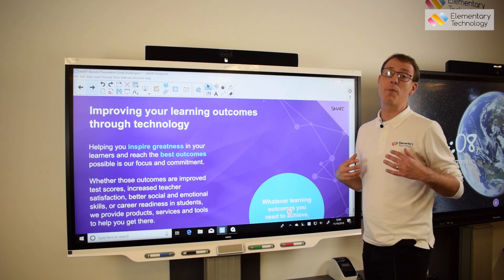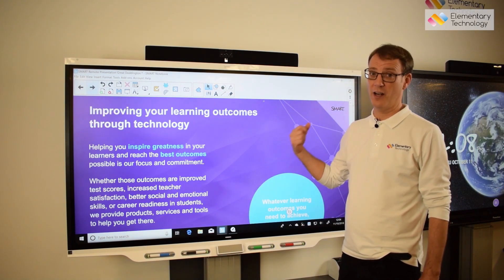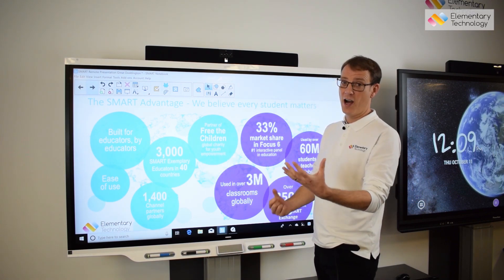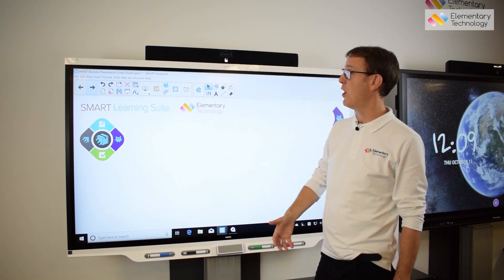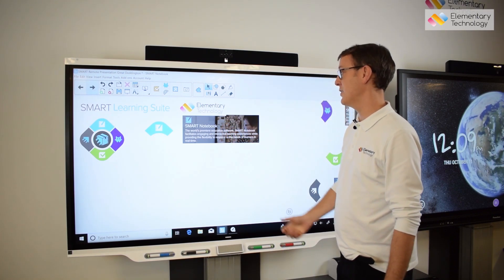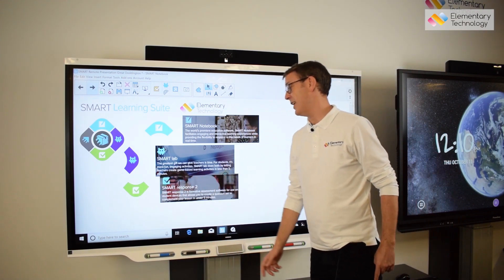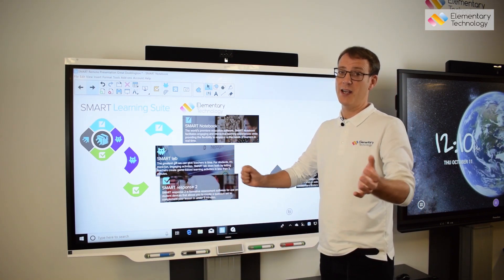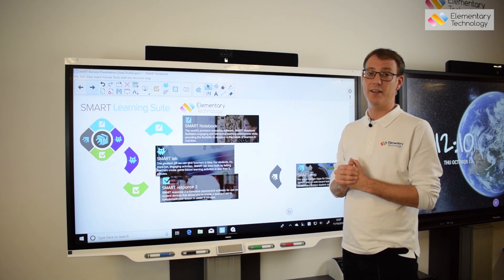SMART Board touchscreens for schools - an introduction!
Paul Land takes you through the basics of SMART, what they aim to achieve, some facts about them and how SMART software and hardware work in harmony to improve outcomes.

This is an introduction to SMART, and we have more videos about what SMART Boards do for teaching and learning objectives.